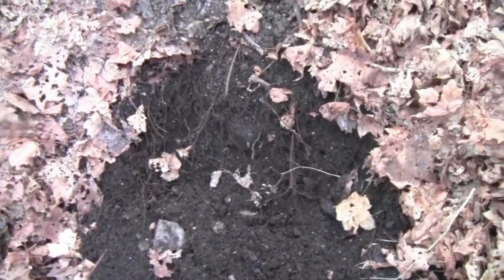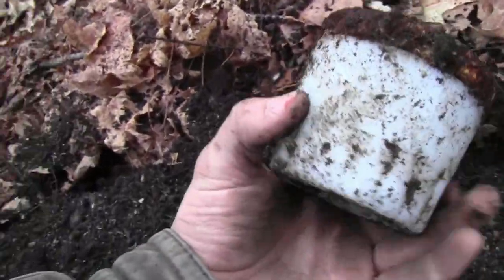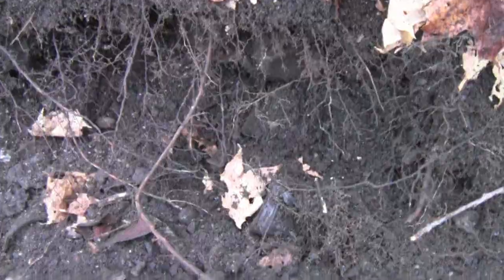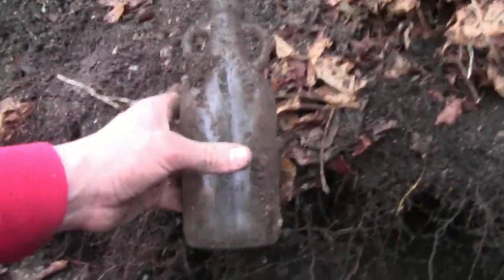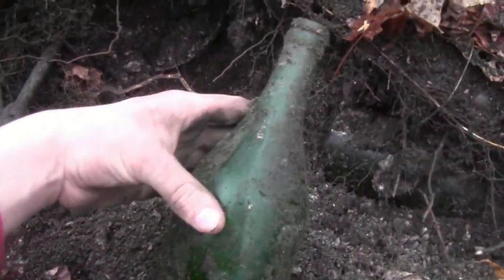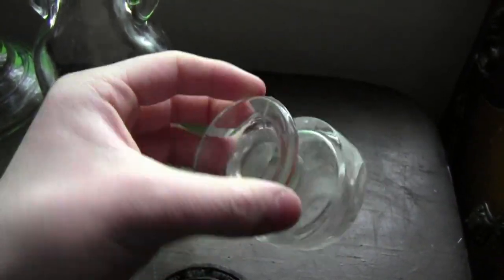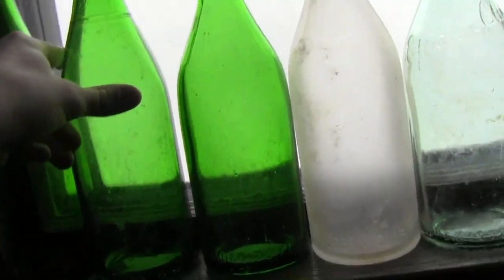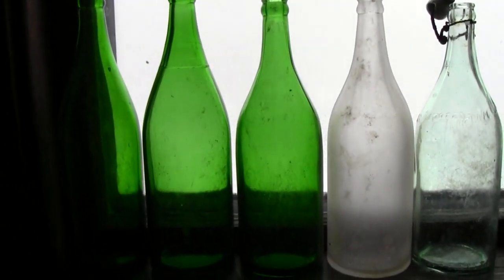February Bottle Dig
Here I am digging in a pretty nice spot. I found a some nice stuff.